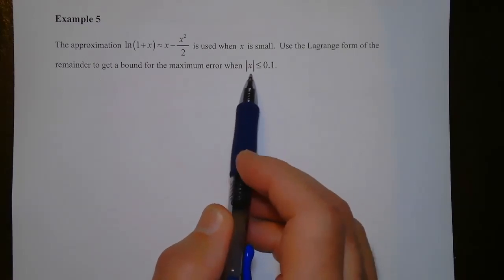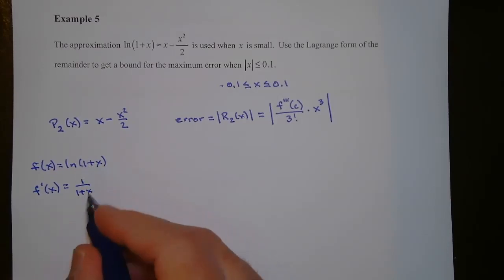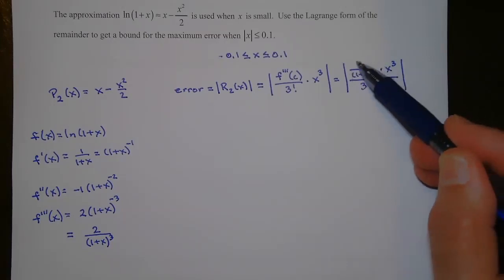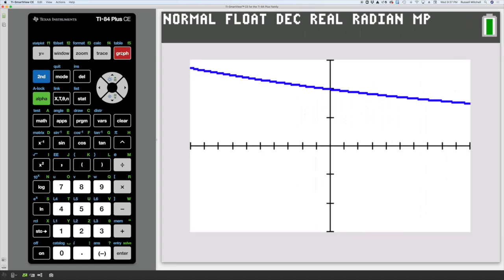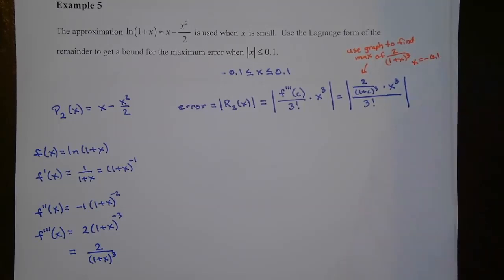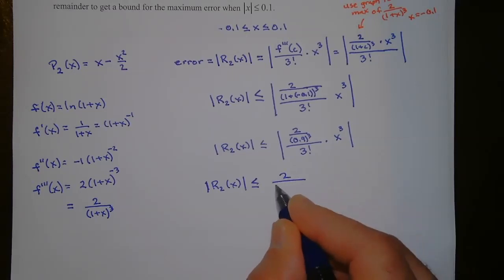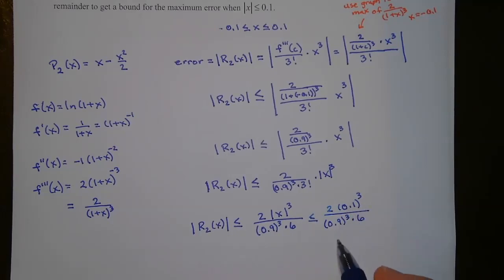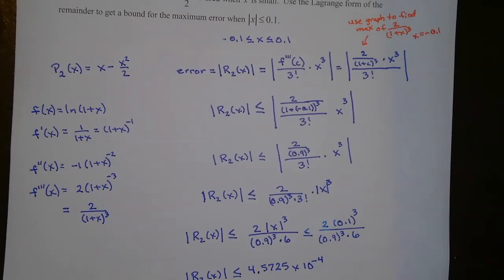Taylor's Theorem & Lagrange Error Bound Part 4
This video is about Taylor's Theorem & Lagrange Error Bound.